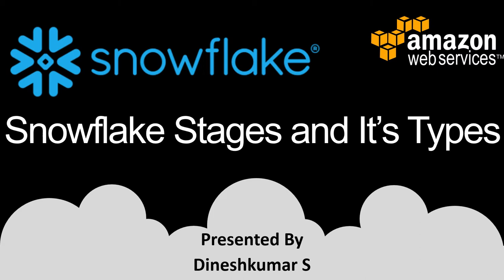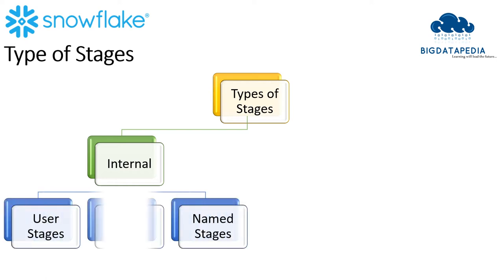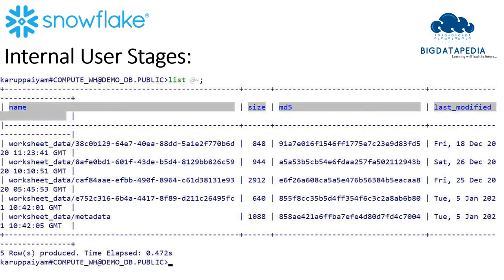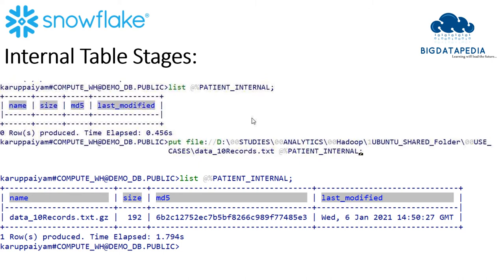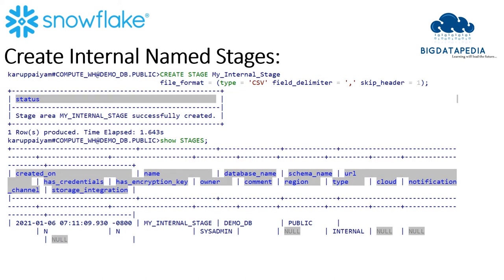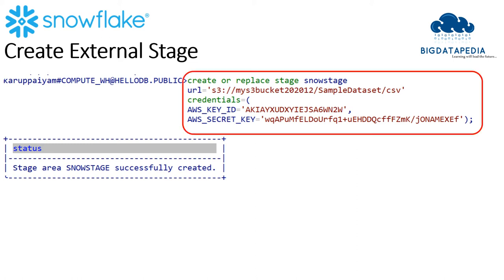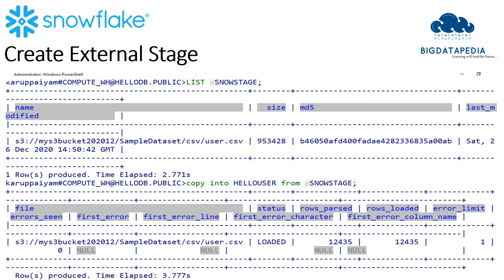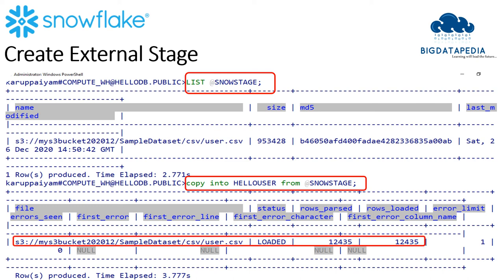07 Snowflake Stages and Its Types | Learn Snowflake Stages in 5 minutes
07 Snowflake Stages and Its Types